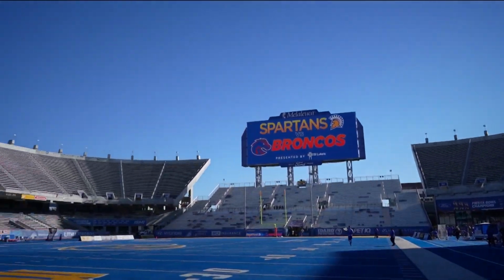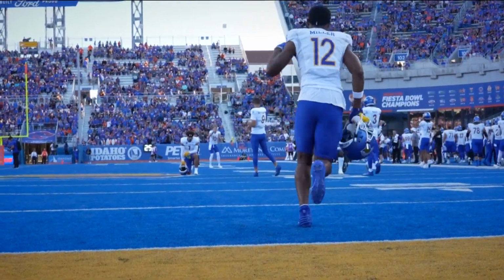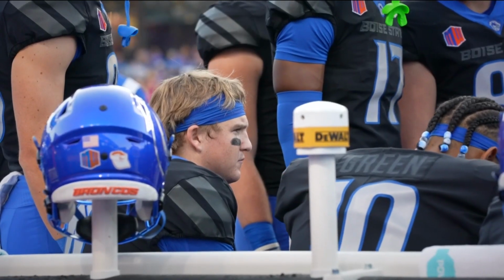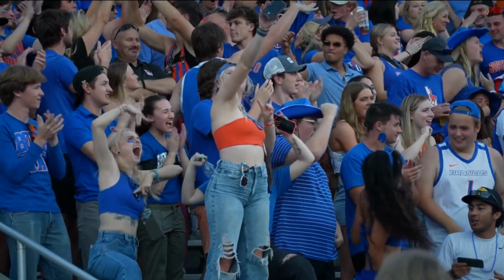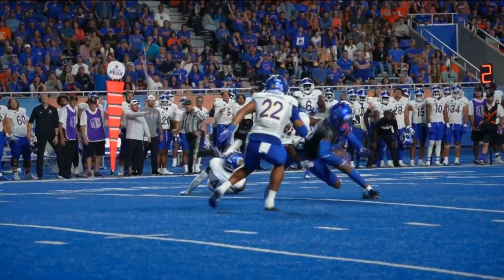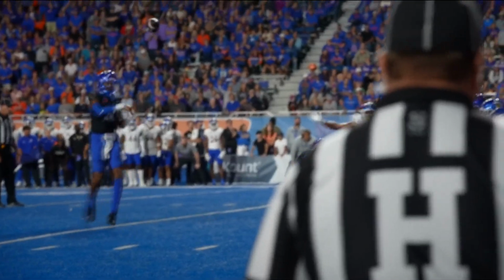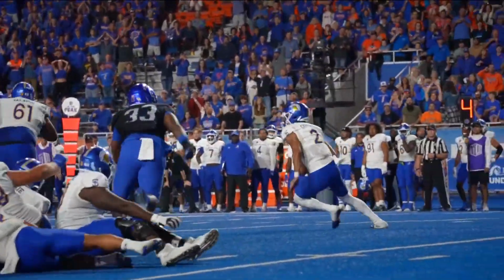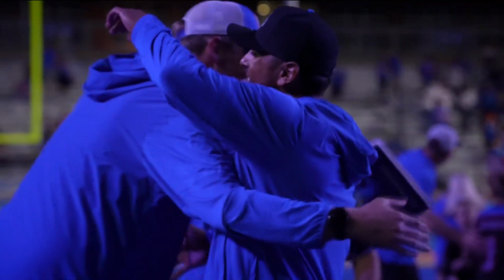Sights and sounds from Boise State's comeback win over San Jose State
Need some more game day fuel? See the sights and sounds from Boise State's come-from-behind win over San Jose State in front of a sold-out crowd.